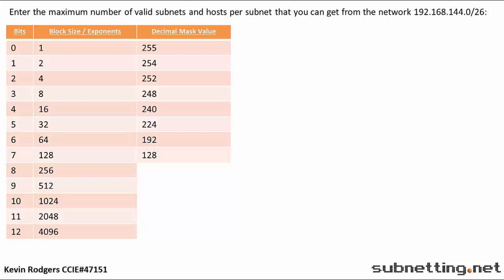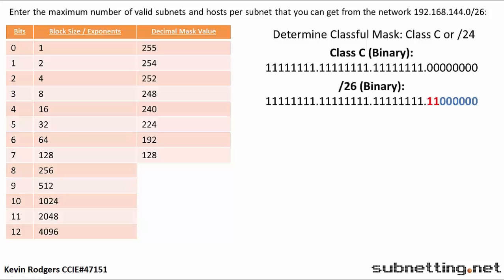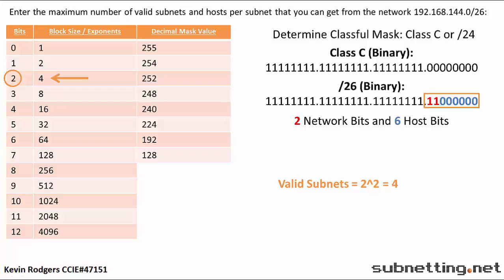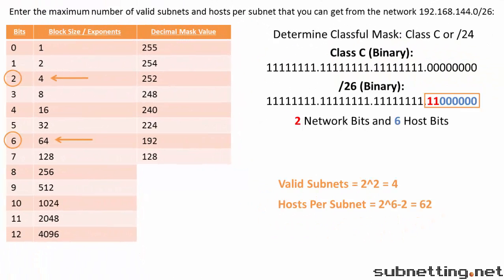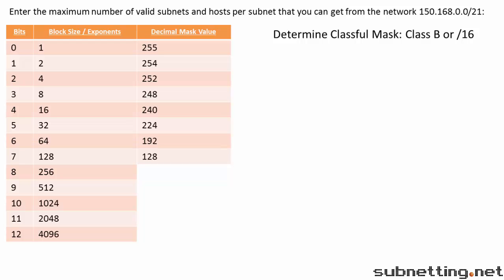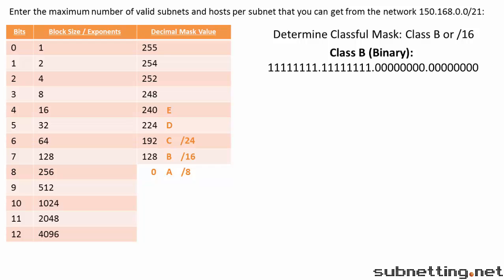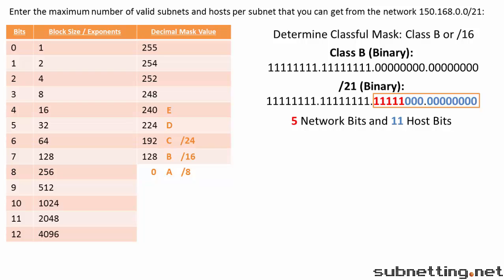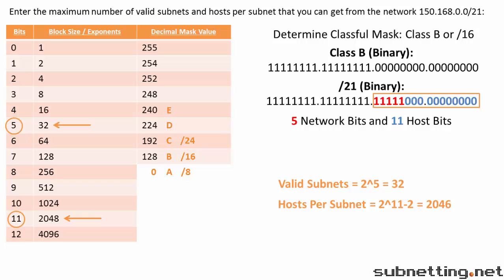How to Subnet - Lesson 7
This is video 7 of 9 in the How to Subnet video series. This video shows you how to use the cheat sheet to answer Question Type 2.